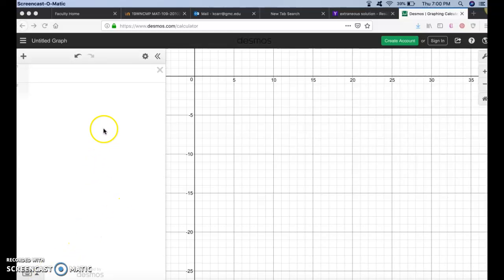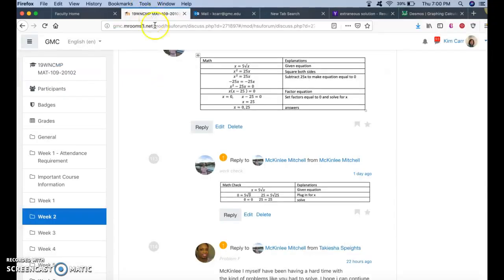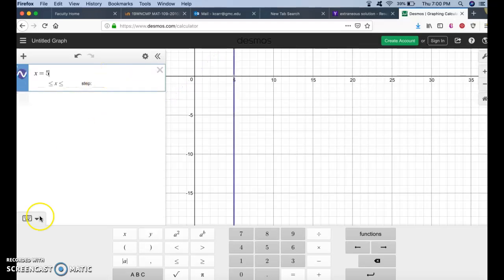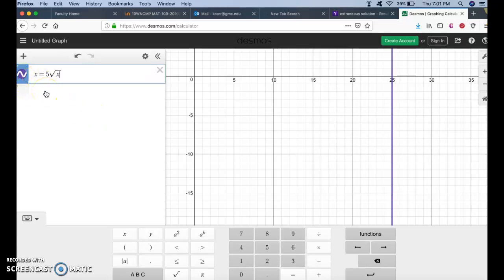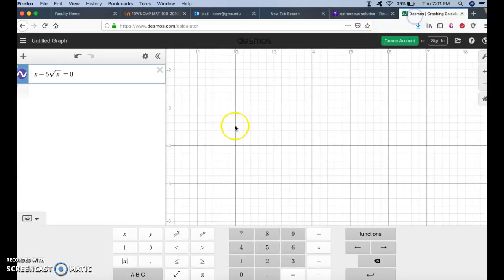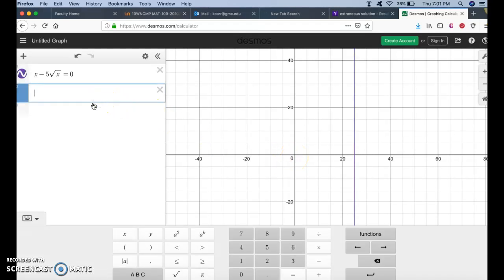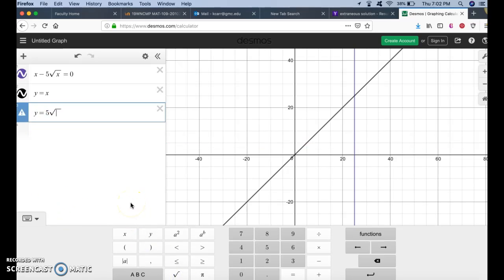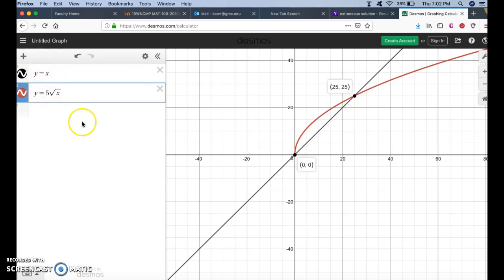desmos solving equation